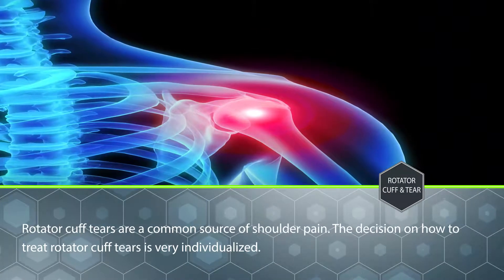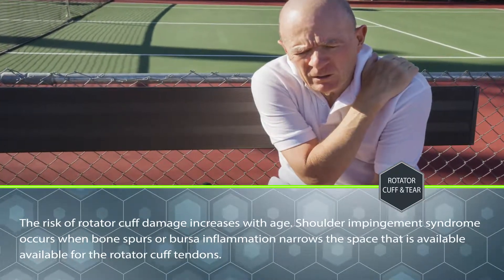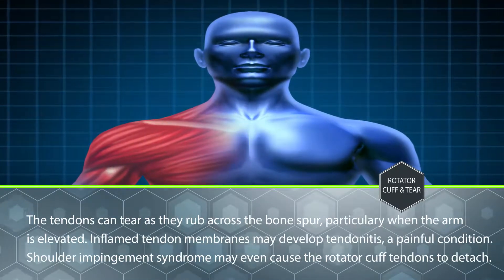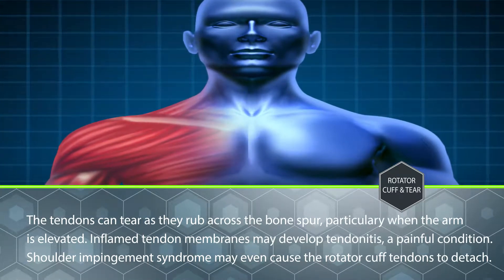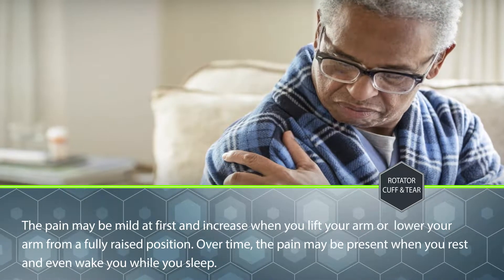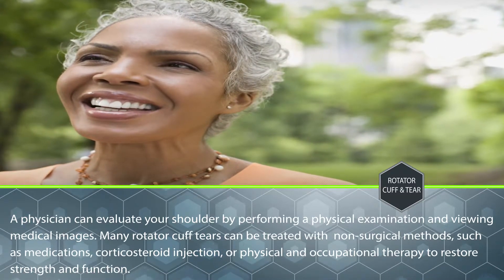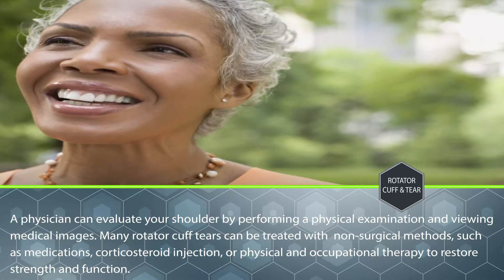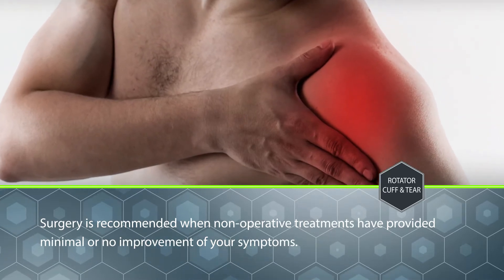Educate Patients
With over 20 years in healthcare marketing, our team designs and deploys digital systems for the healthcare industry.